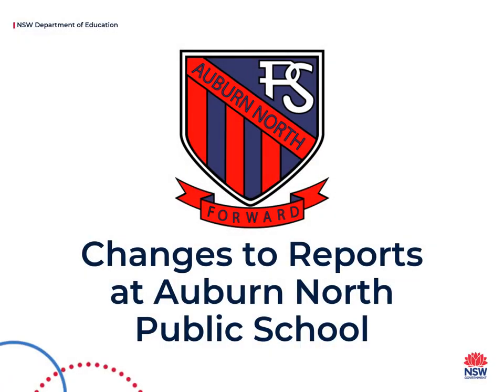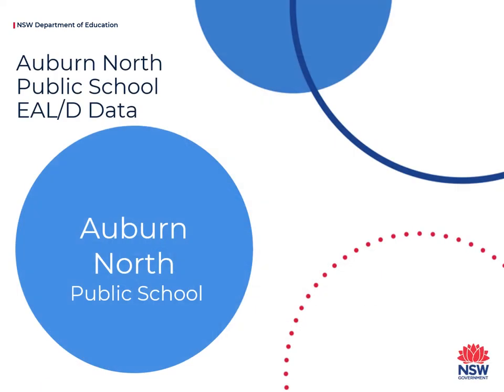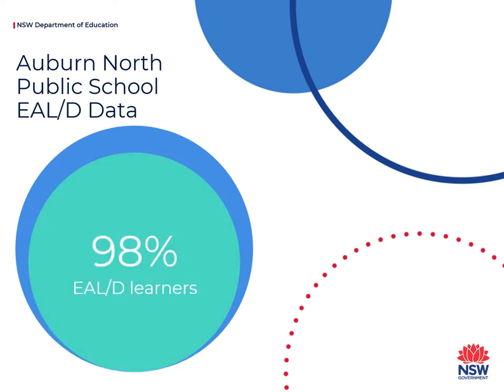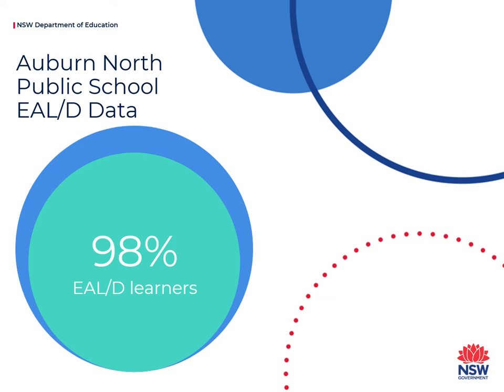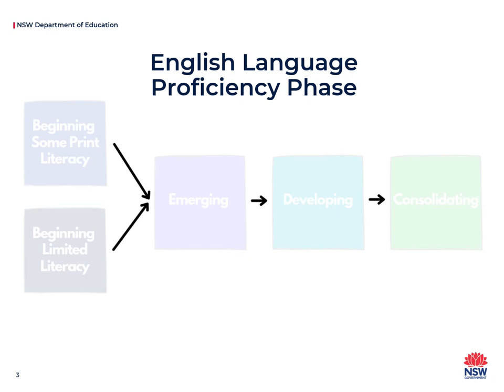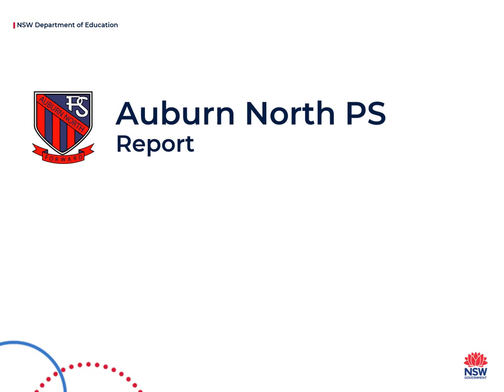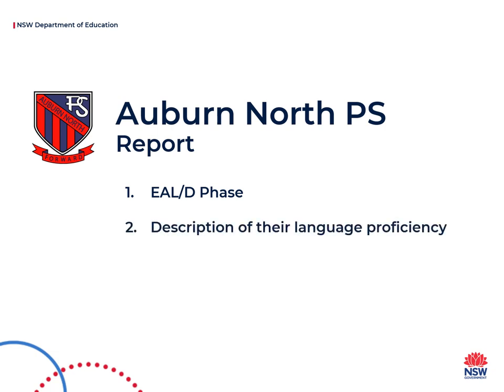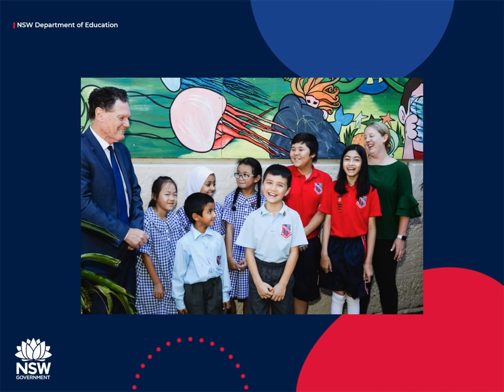Auburn North Reporting Update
EAL/D Reporting Update